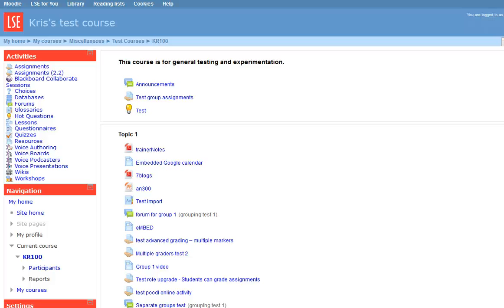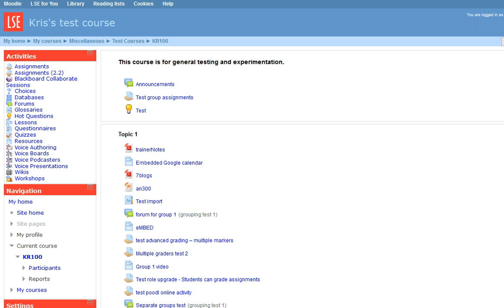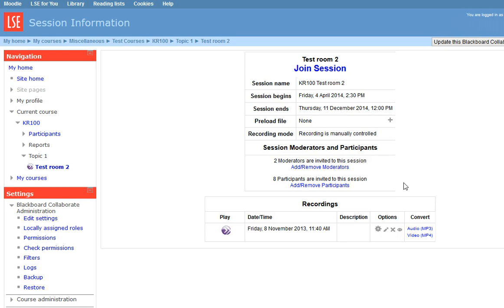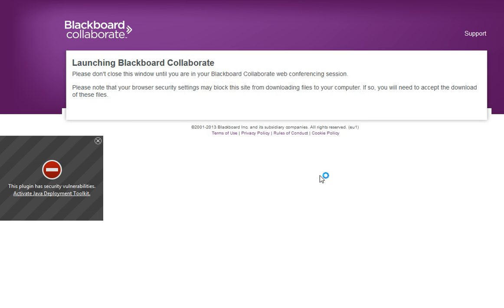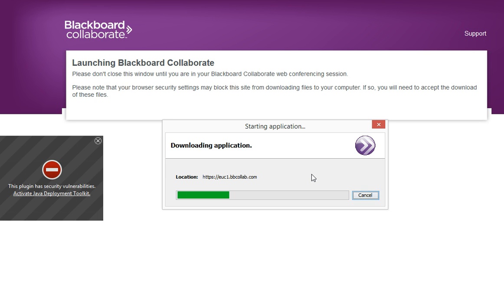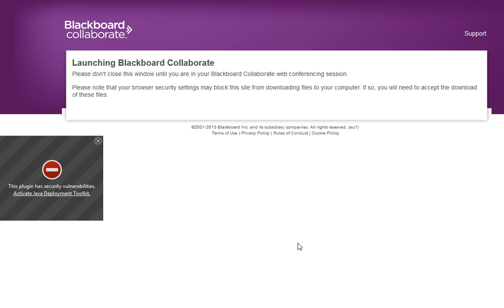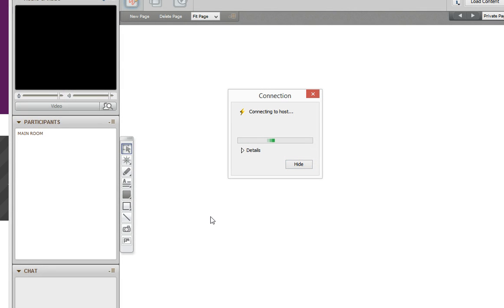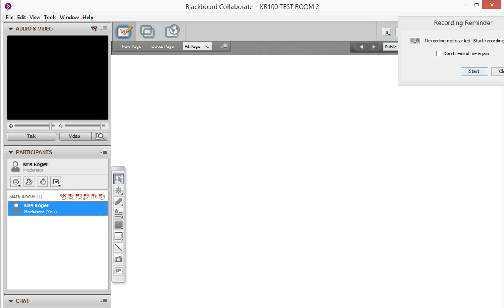How to Join a Blackboard Collaborate Session from LSE Moodle (May 2014)